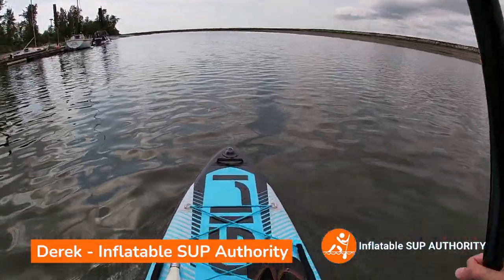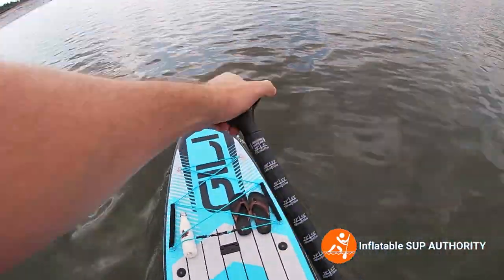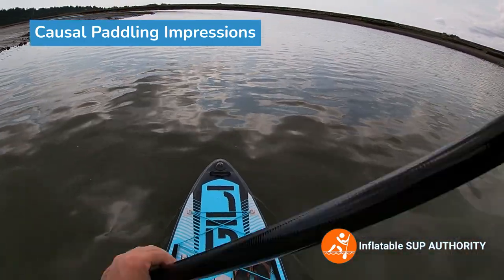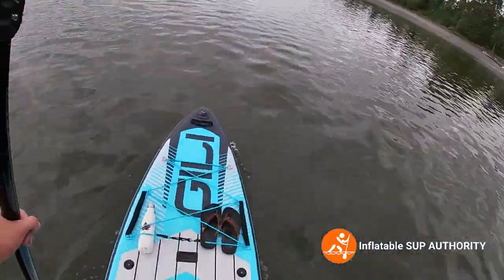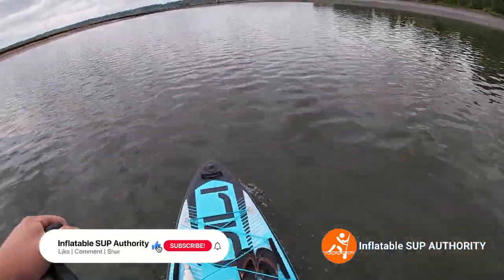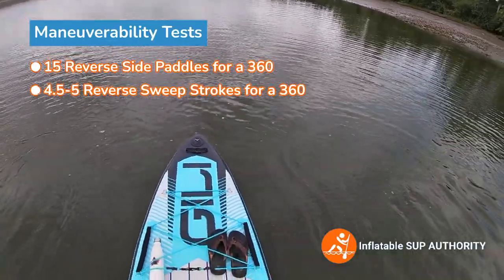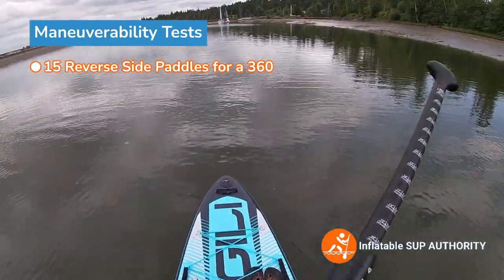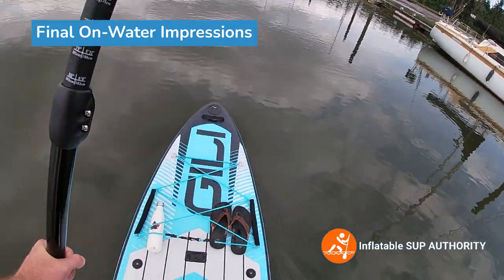Gili Adventure 12 On Water Performance Review | Part All Around - Part Touring SUP?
In this On-Water Perfomance Review we go through how the Gili Adventure 12 behaves in the water. We do tests involved in tracking, manueverability, speed and of course stability. In this video we do a lot of direct comparisons to the other big board we tested that day, the Gili Air 11'6" SUP.

See my full written review of the Gili Adventure 12 Inflatable Paddle Board

Time Stamps
0:00 - Introduction
0:46 - Standing up / Stability Test
1:43 - Casual Paddling Impressions
3:14 - Tracking Test
4:42 - Speed Test
7:11 - Maneuverability Test
9:09 - Final On-Water Impressions